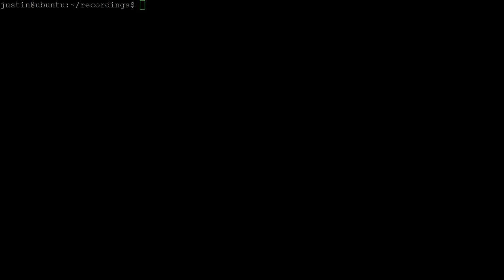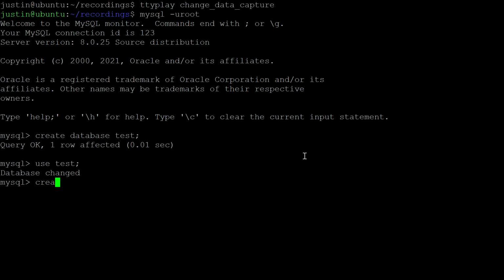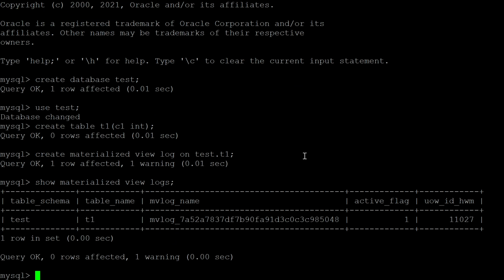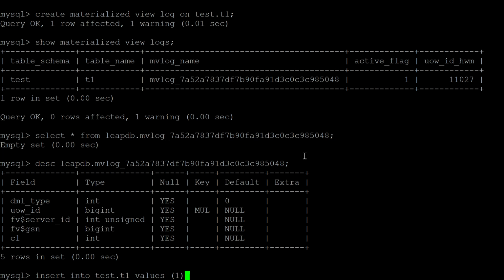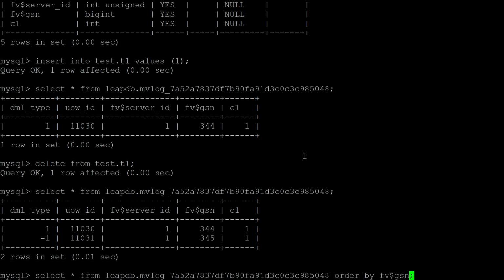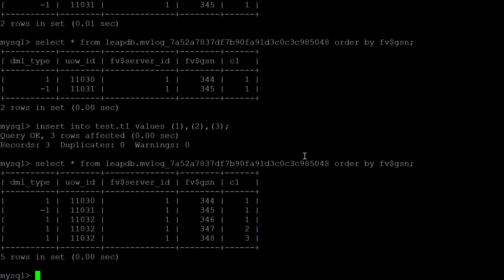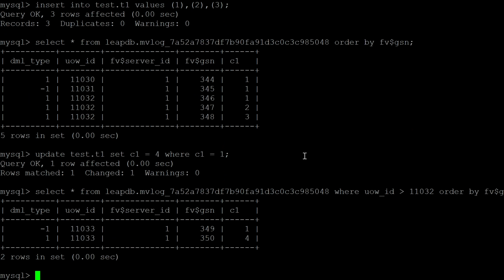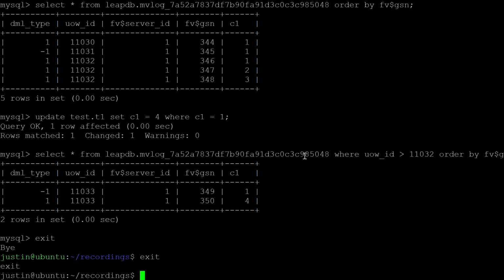LeapDB change data capture introduction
This video briefly demonstrates how change data capture works on LeapDB.